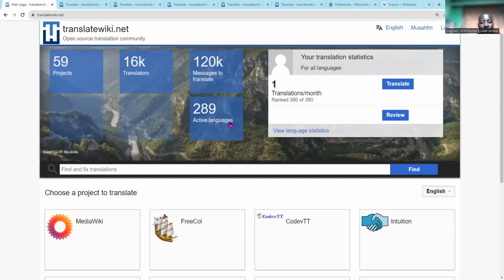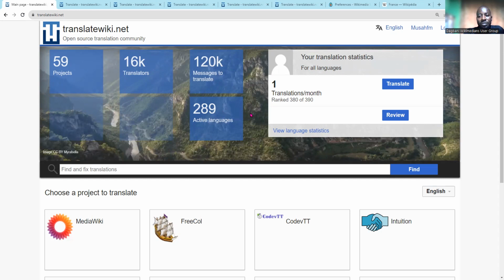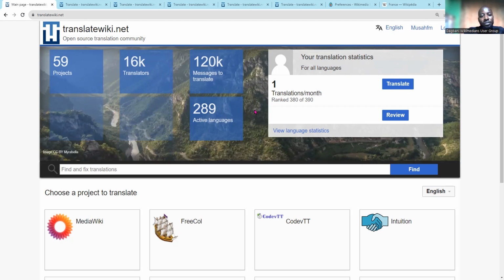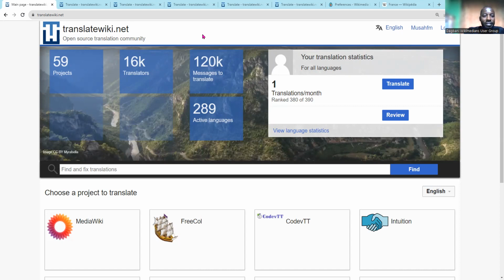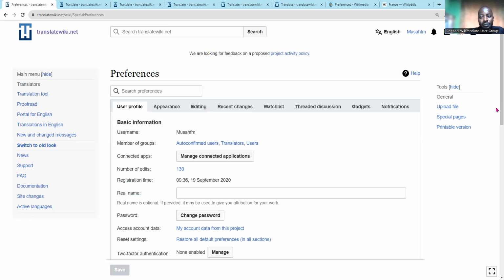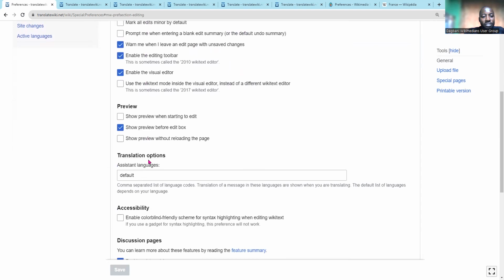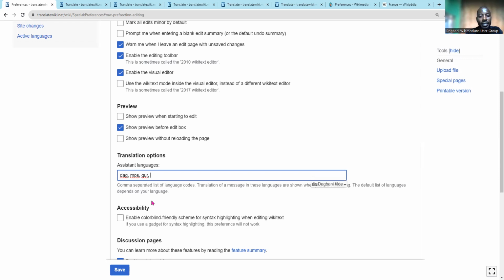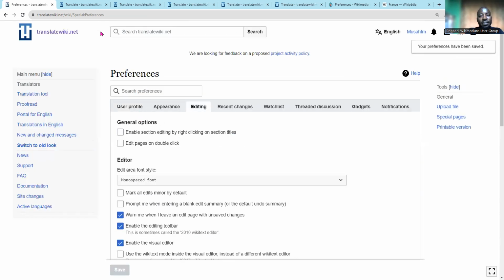Customizing Assistant Languages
Customizing Asistant Languages